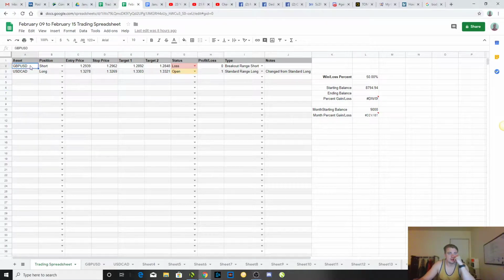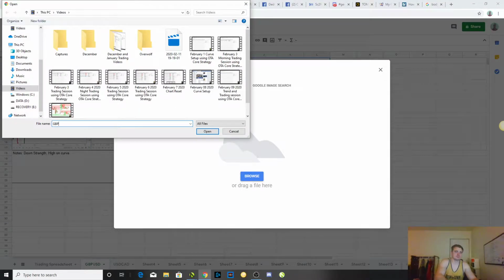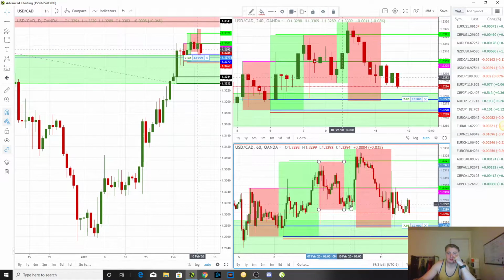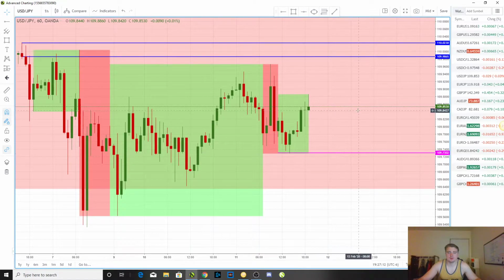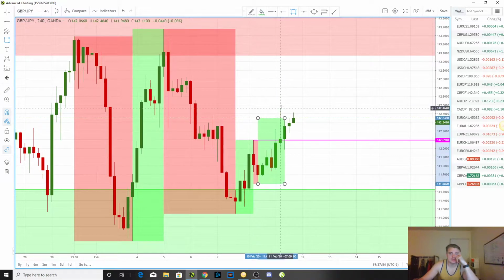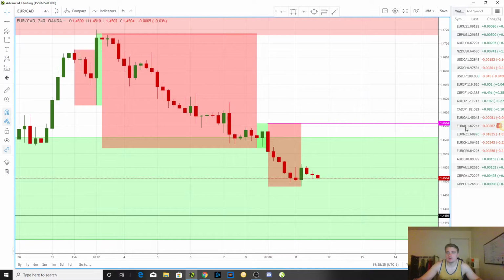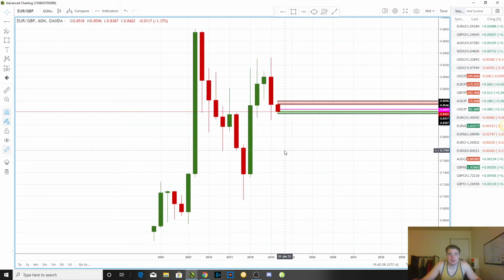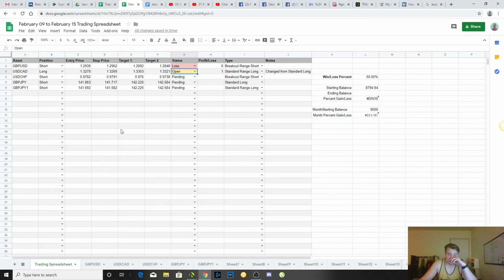February 11 2020 Trading Session using OTA Core Strategy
GBPJPY 2 Trades, USDCHF 1 Trade. USDCAD is opened, took t1 off, GBPUSD was a loss, after almost hitting T1 by 1.4 pips